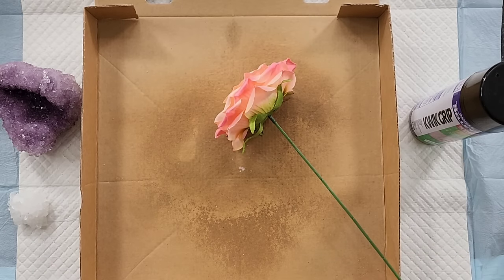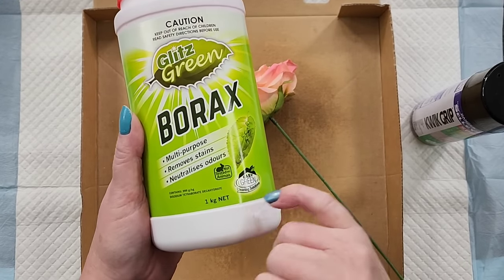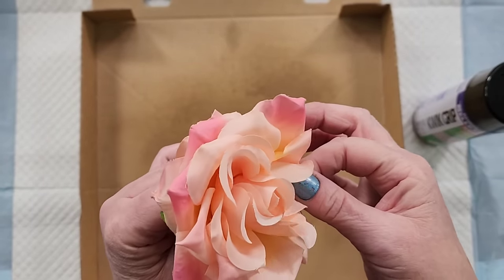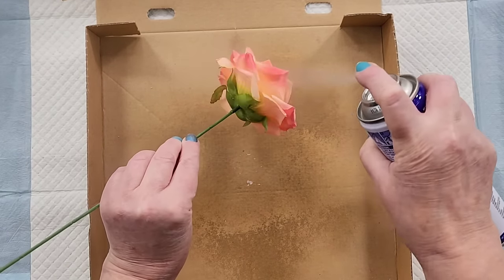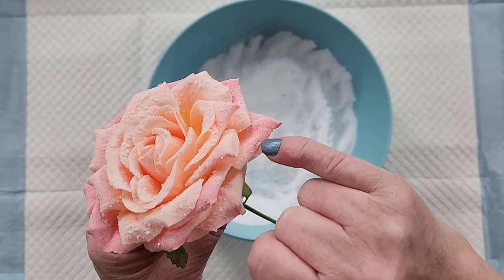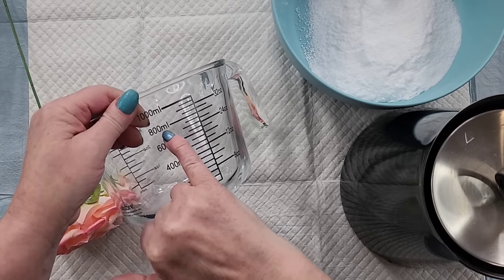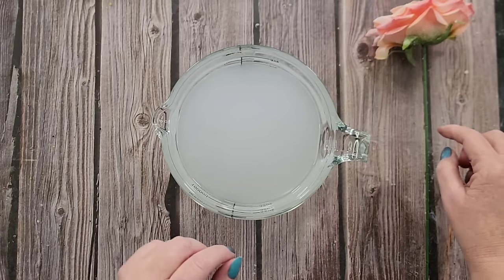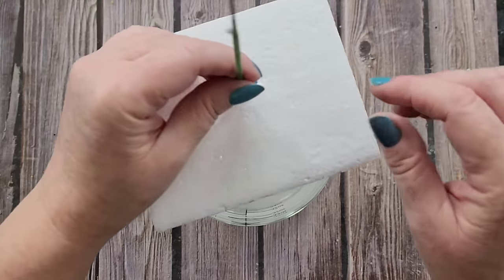#1939 Borax On A Fabric Flower! Will It Grow Crystals?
How to grow crystals using Ammonium Dihydrogen Phosphate powder.

I bought my Borax from Bunnings, my local hardware store. it can also be purchased on ebay and Amazon.